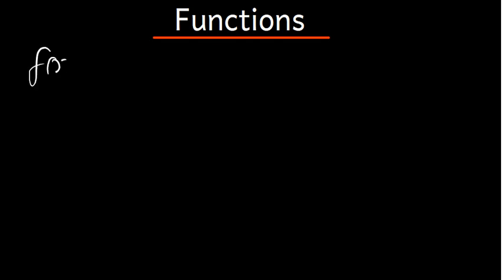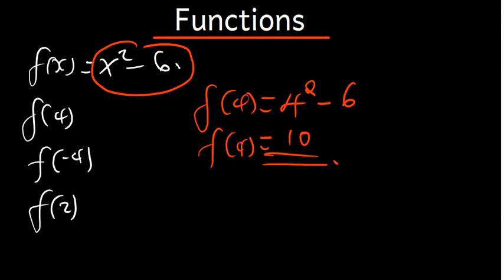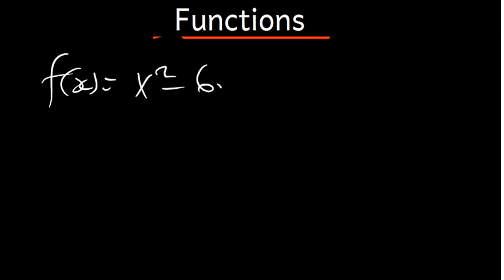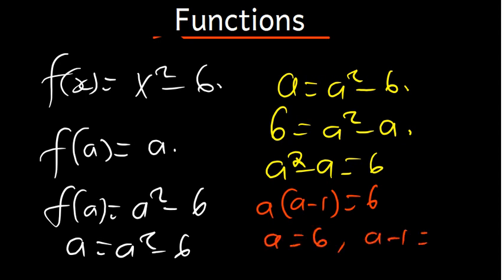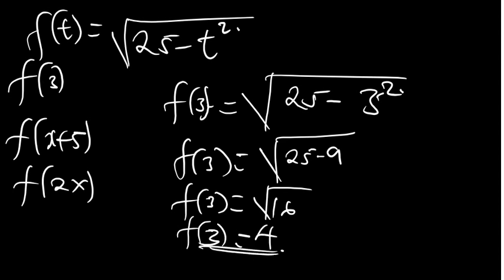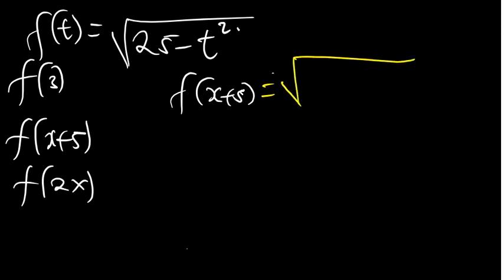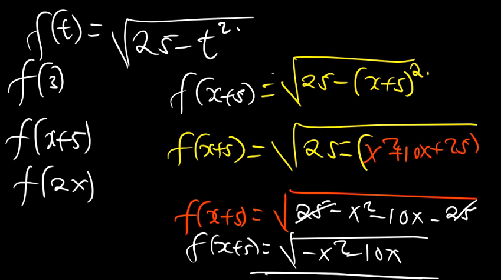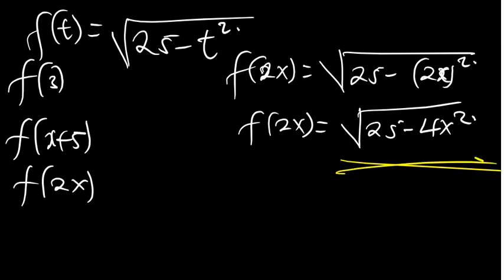Basics of functions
In this video, we'll go over the basics of function. We'll discuss what a function is, what types of functions exist, and how to do basic calculations with functions.

If you're a high school student or beginner in mathematics, this video is a great way to start learning about functions. We'll cover everything you need to know to understand functions and how to use them in your calculations!